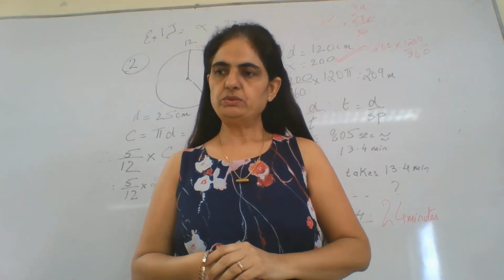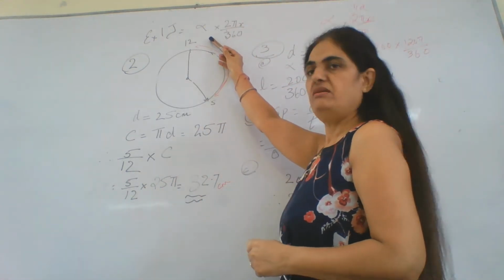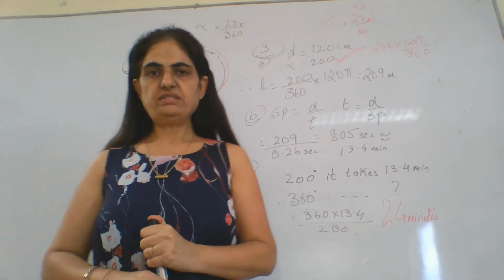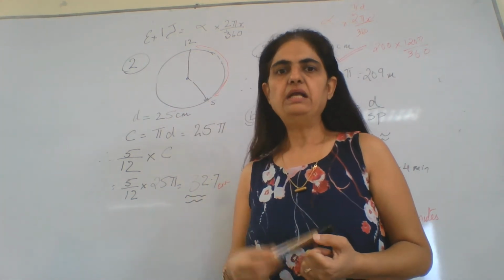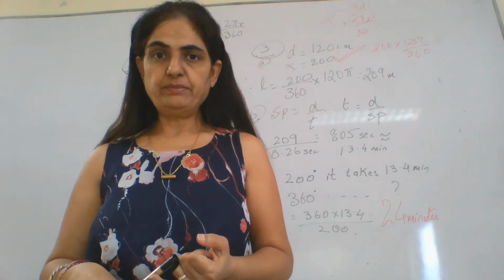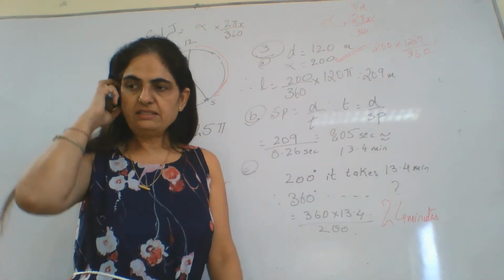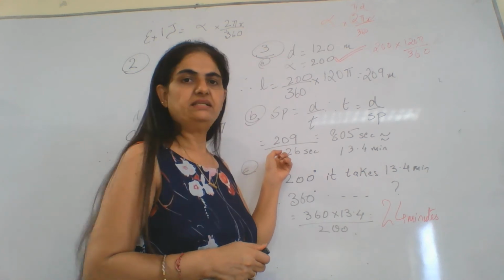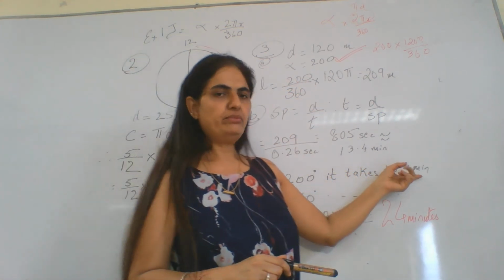Ex1J @ 2&3 Application & Interpretation Solved sums IBDP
Chapter 1 Solved sums Application & Interpretation  IBDP math